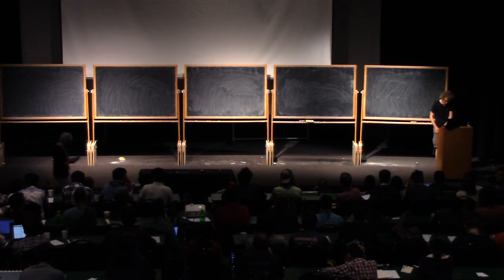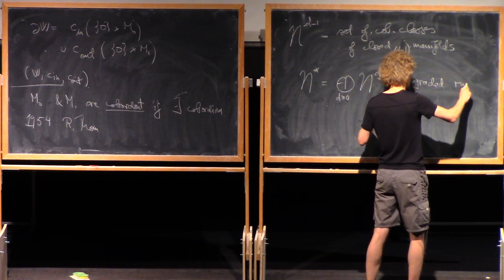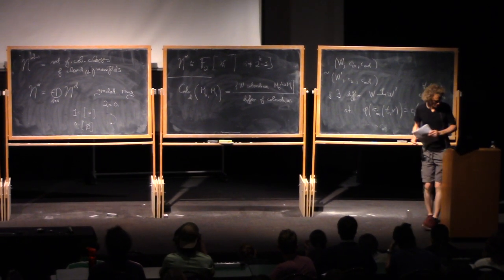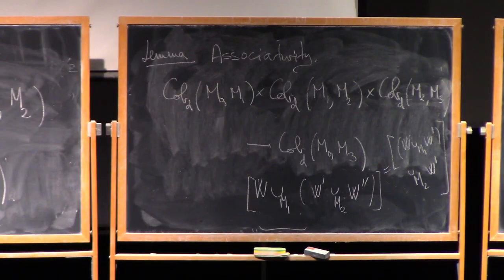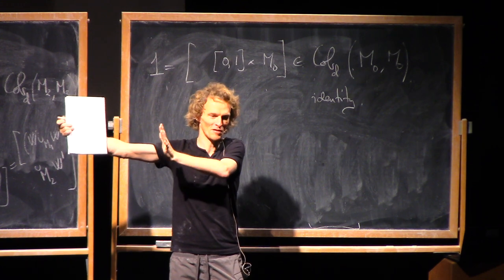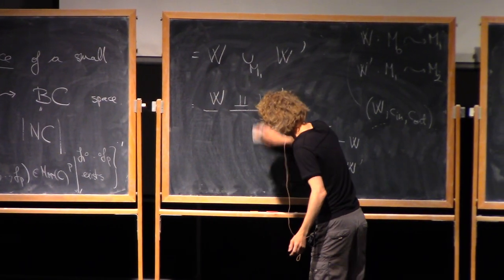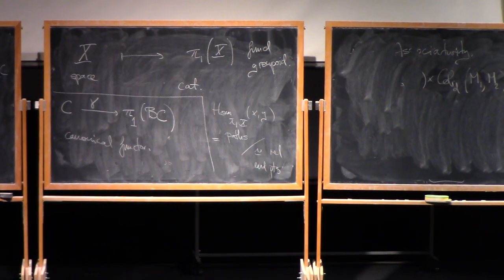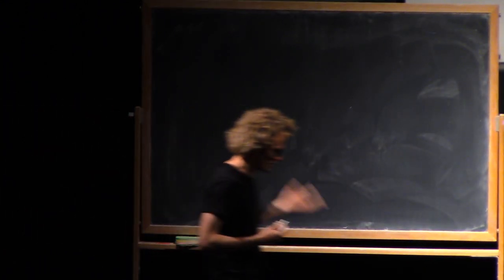Søren Galatius 1.1, Cobordisms (IAS | PCMI)